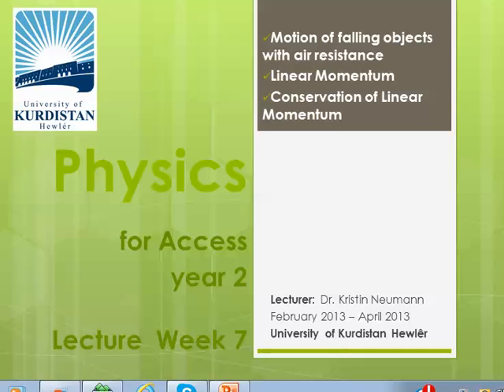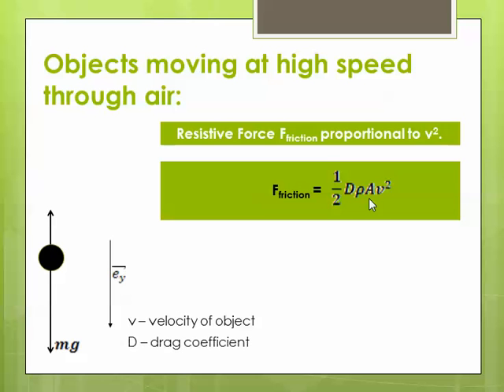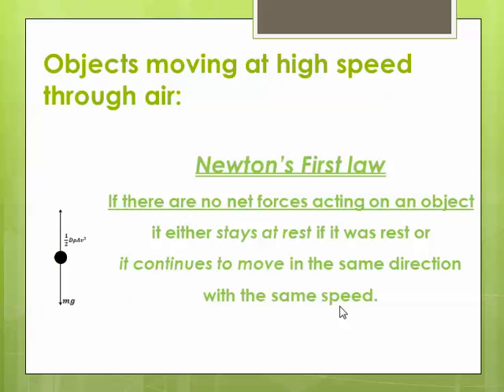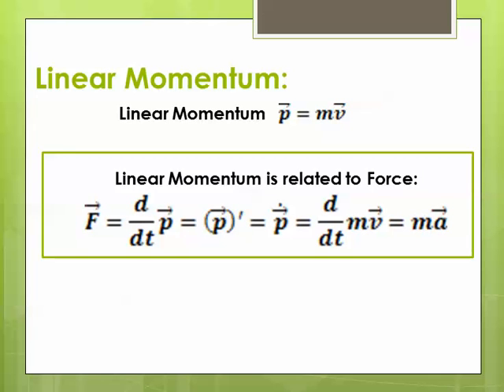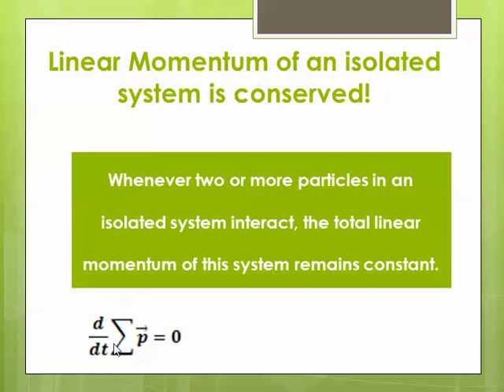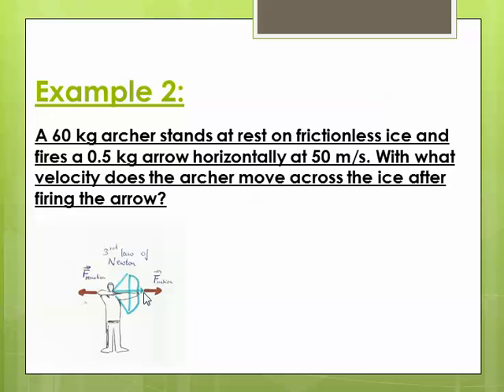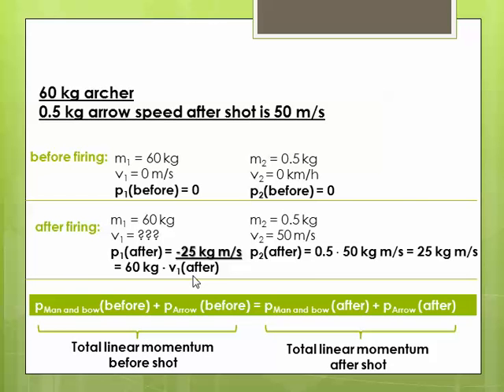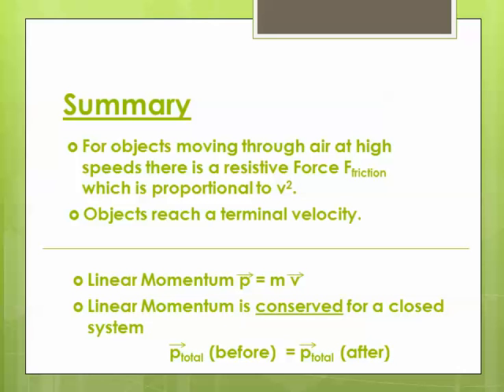physics video week 7 - UKH